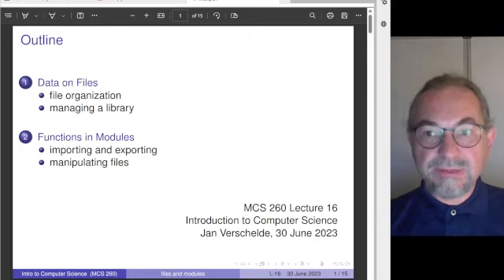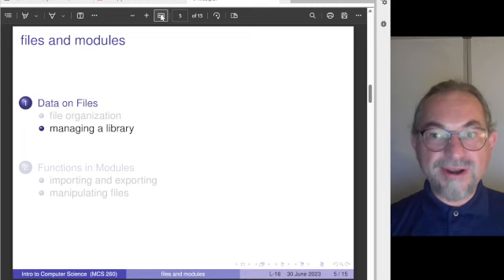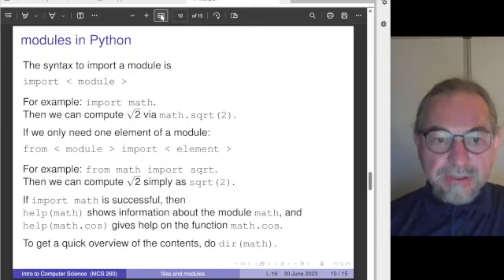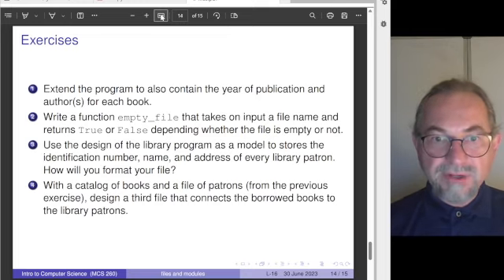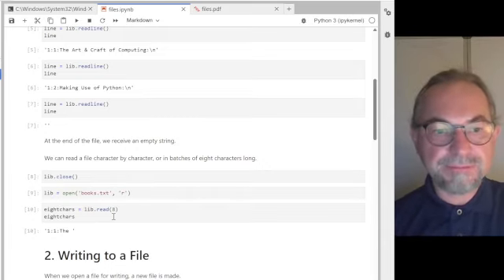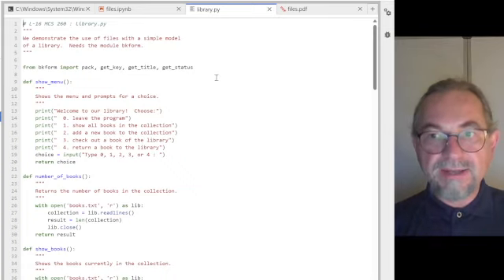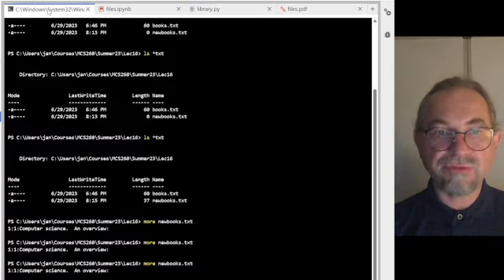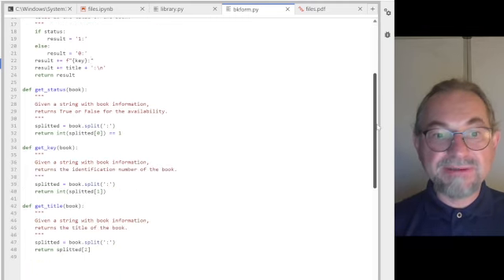An Introduction to Files and Modules in Python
Files store data permanently, that is: the data remains after the program ends and the computer is turned off.  This lecture illustrates the manipulation of text files in Python.  The example application is a simple library manager, where the code is separated in two modules.  The bottom module defines the layout of the information about books into strings.  The top layer defines the functionality of the library manager.